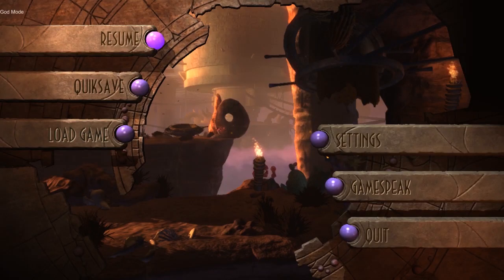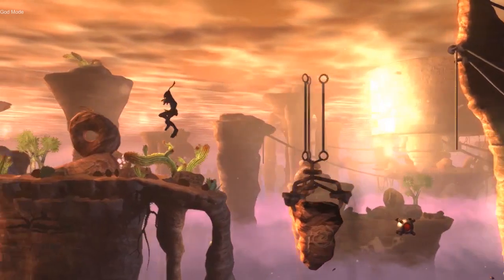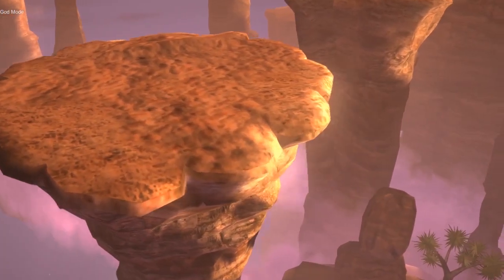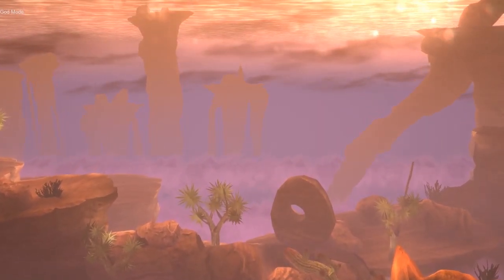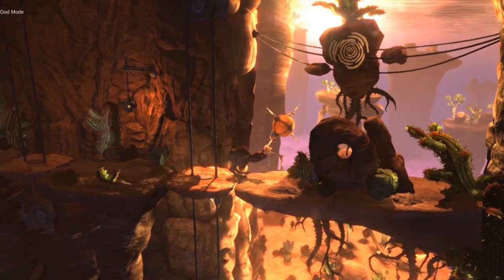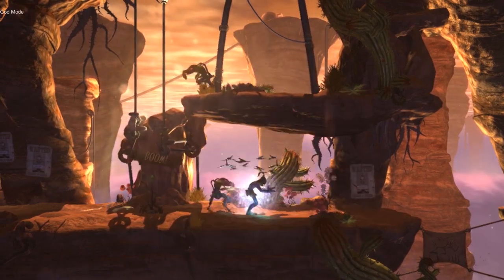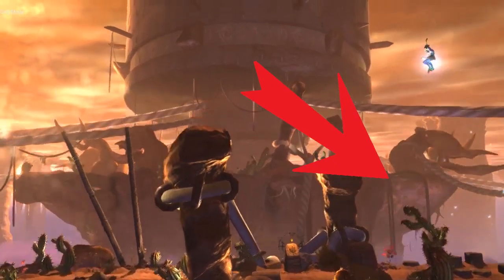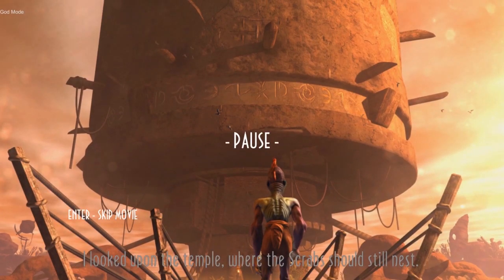How does Oddworld New n Tasty look like out of bounds PART 6 SCRABANIA